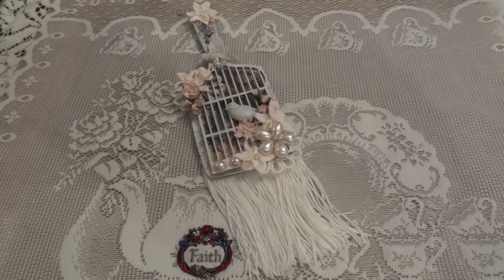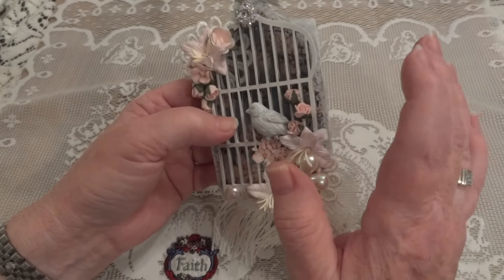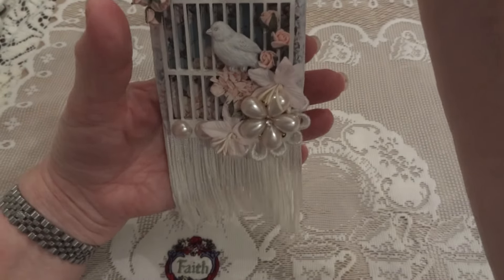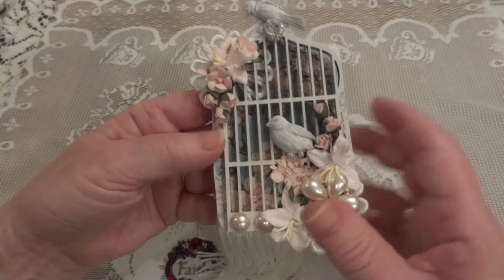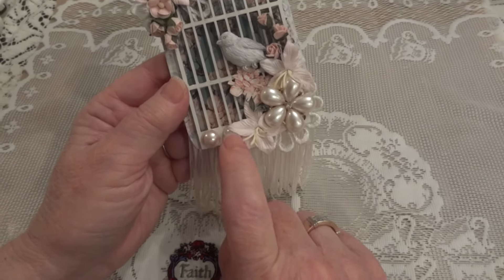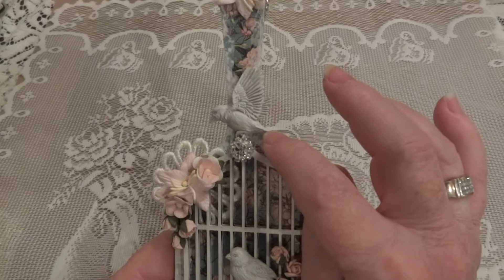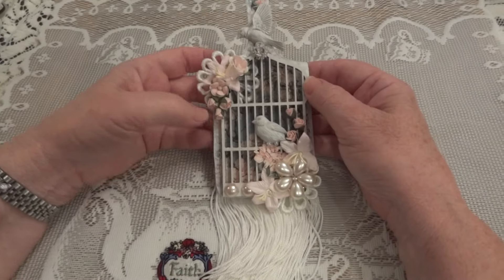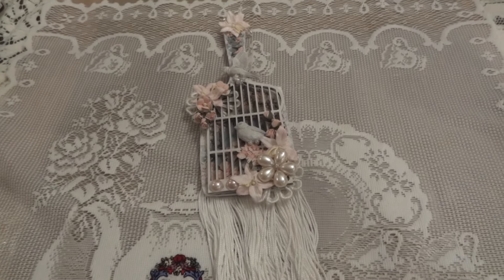Fernli Designs GDT Project for July!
Hi everyone!  I wanted to share my first project for Fernli Designs as a GDT for the month of July.  It's an altered paint brush.  TFW!